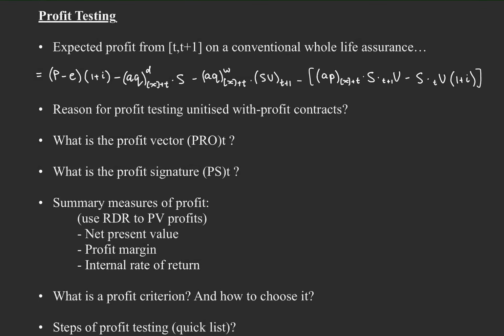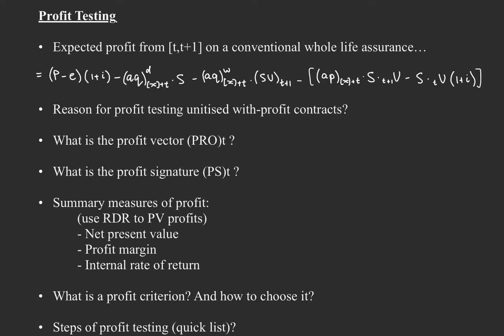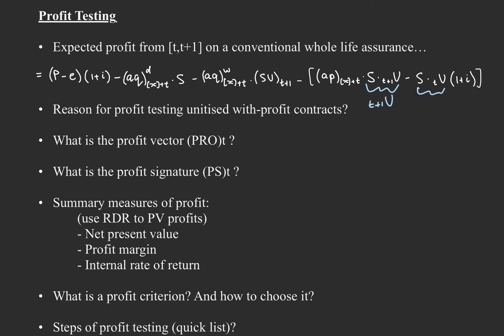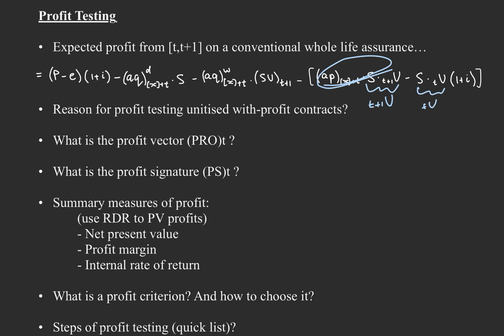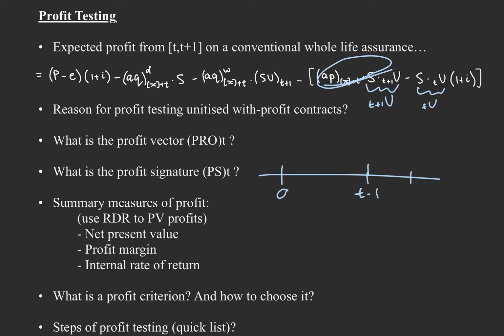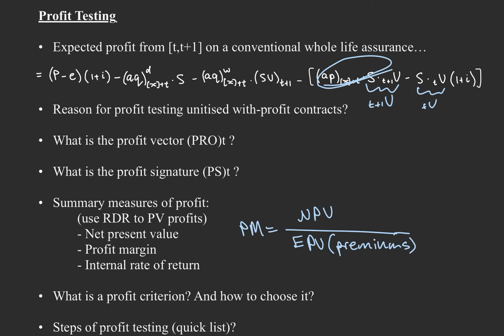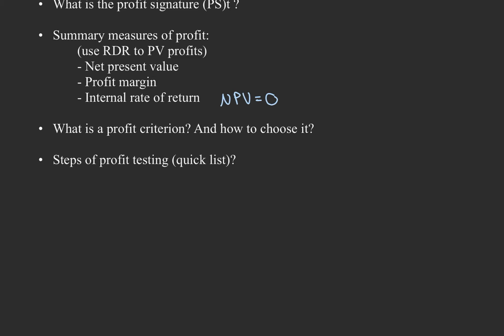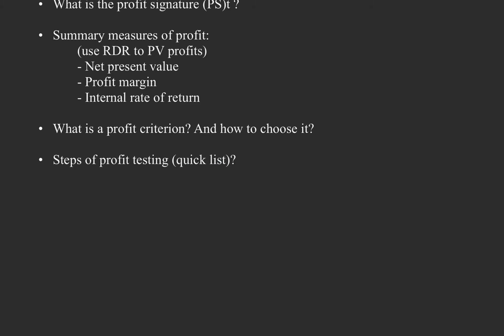Profit Testing (Contingencies: Actuarial Mathematics)